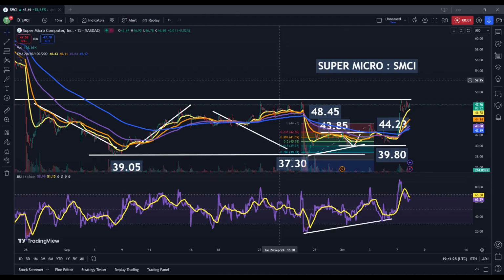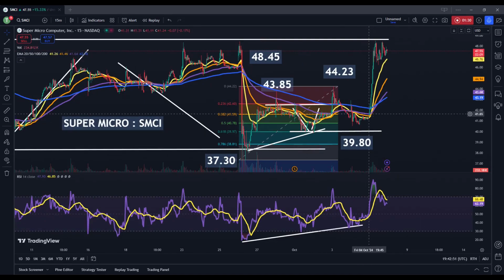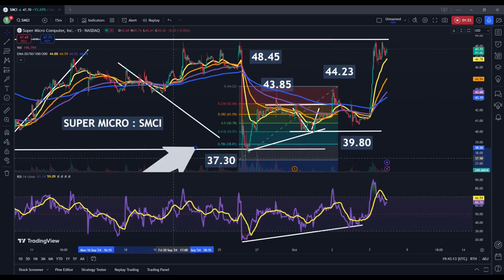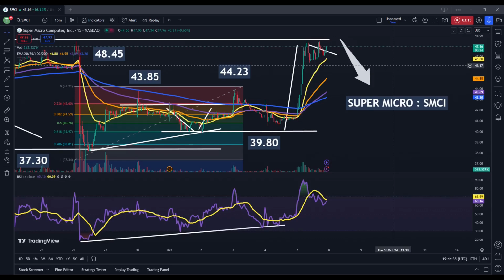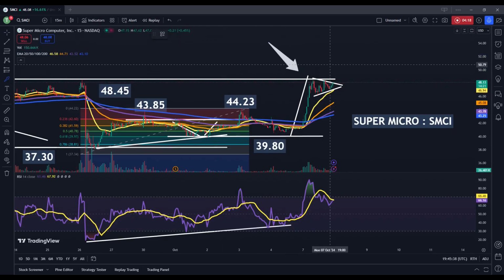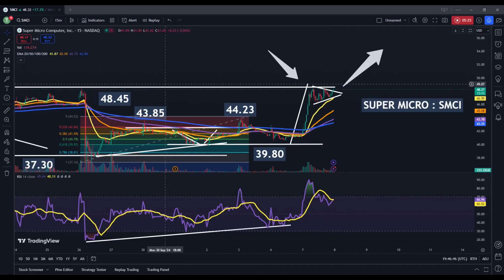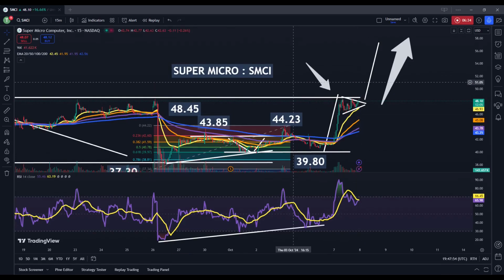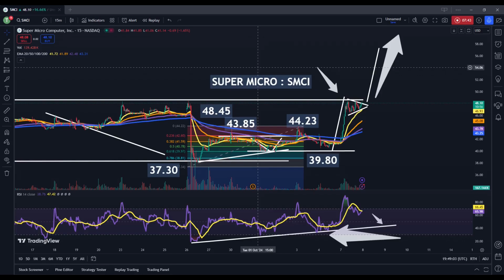SUPER MICRO: SMCI STOCK PREDICTION TOMORROW (Undervalued Stocks to Buy Now) Daily Stock Recommend